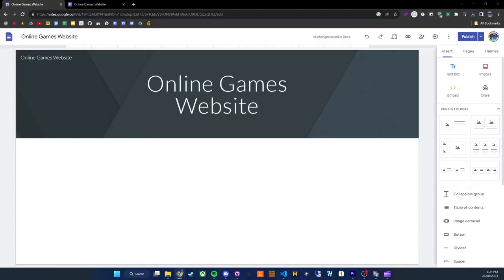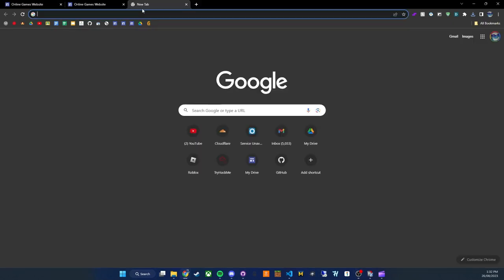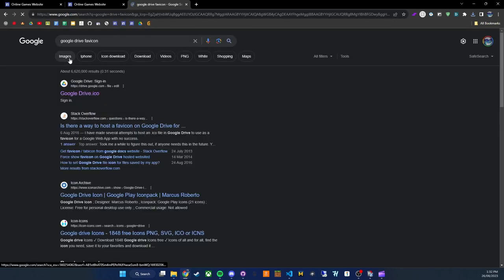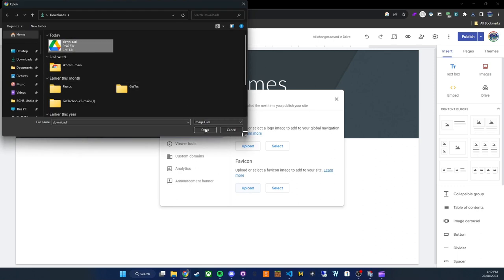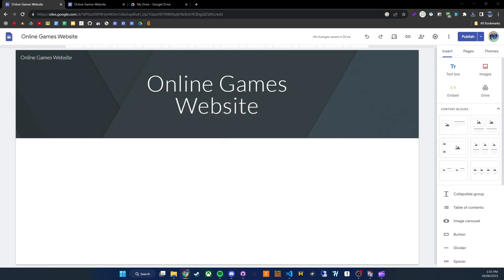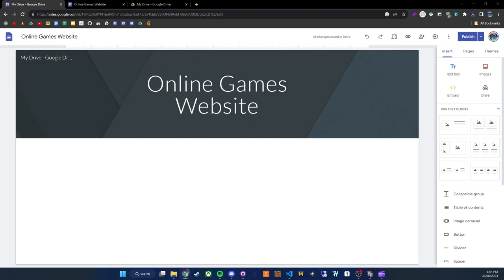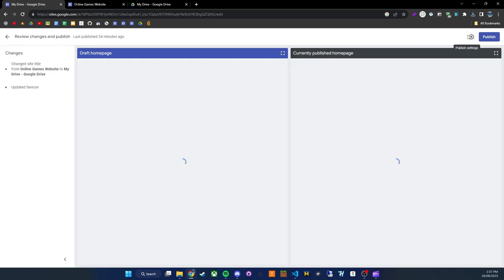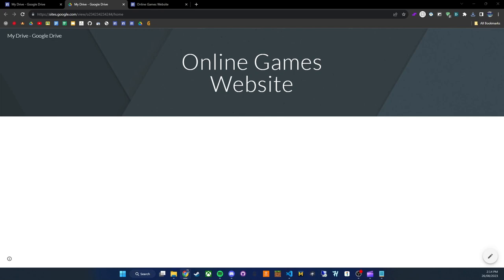How to Disguise Your Unblocked Games Website